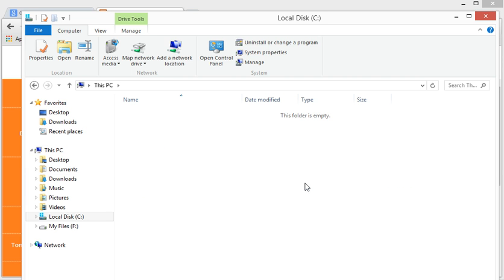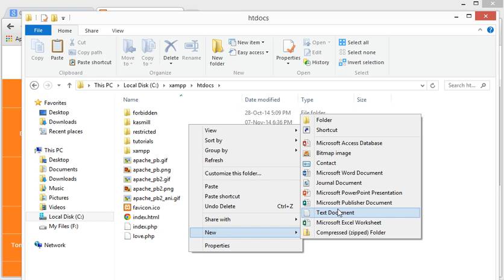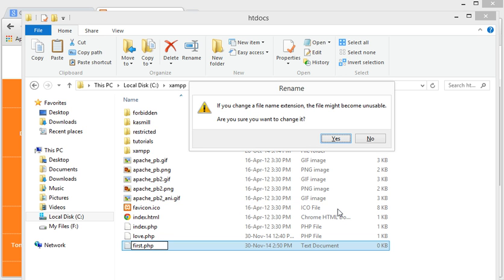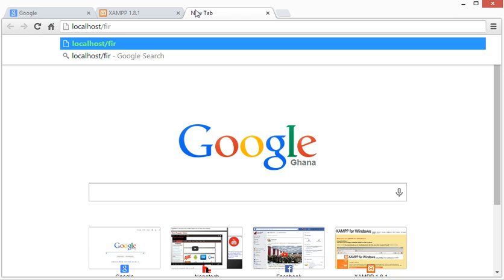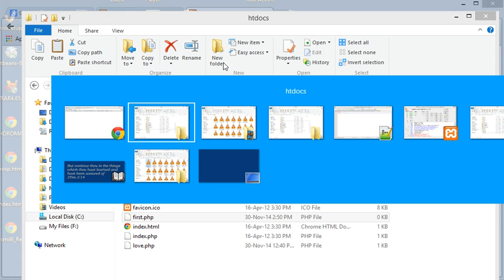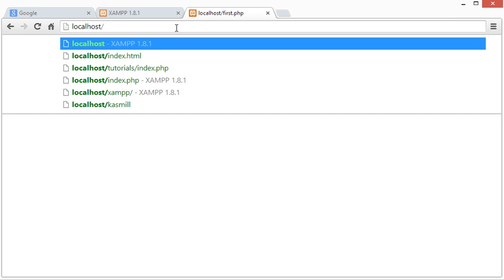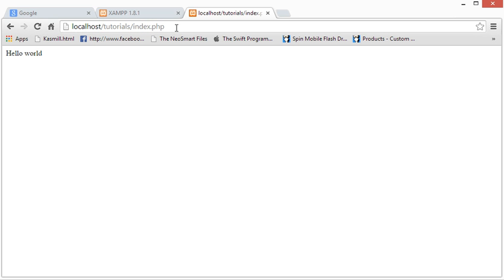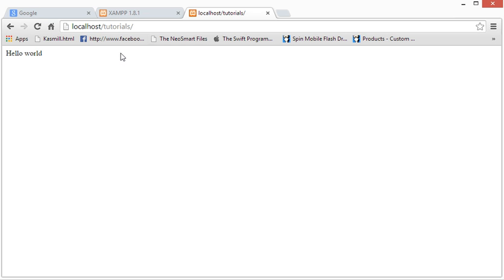4.Nenetech - Creating the first php file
This video takes you through the steps of creating a basic Php file